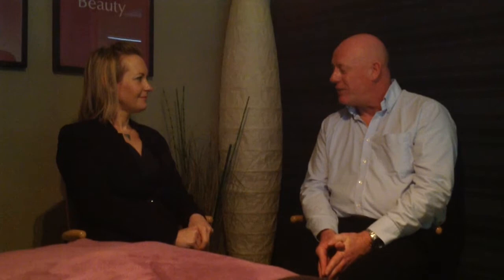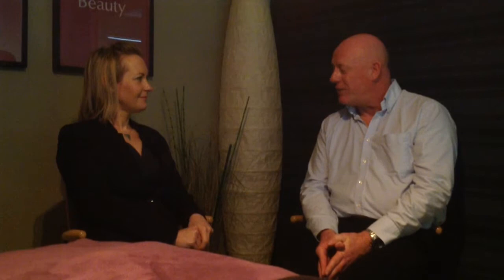John Holman with Amy Selby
We all have something to learn from this young dynamic managing director

In this short video I interview Amy Selby Managing Director of Esque, a multi award winning day spa and salon based in Leamington Spa Warwickshire.

You might be surprised to hear some of the replies to my questions to Amy but if like me you listen to the video 2 or 3 times you will hear a managing director speak with a mind and clarity of someone with a clear vision of her business and her business strategy, learn how important the customer journey is to her, where she invests her time and money, and perhaps most uniquely how she used Hydrotherm as a differentiator to other businesses and very cleverly recovered her investment by using Hydrotherm in all of her treatment protocols. I hope you enjoy it and learn as much as I did.

John